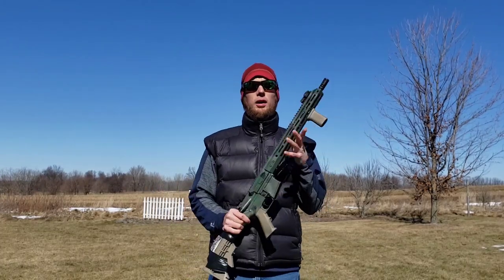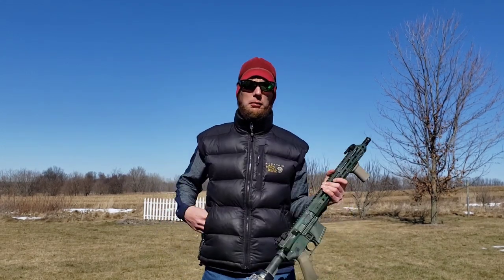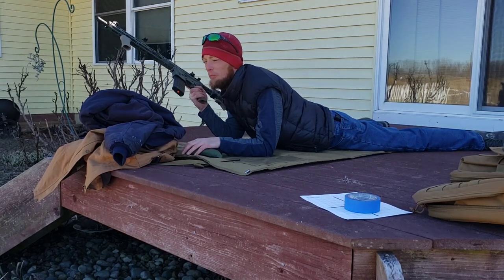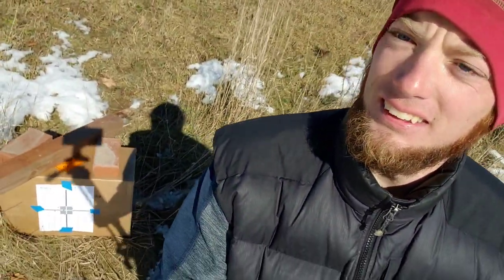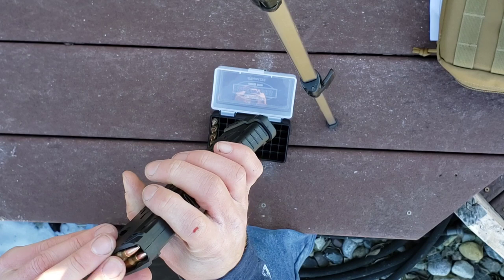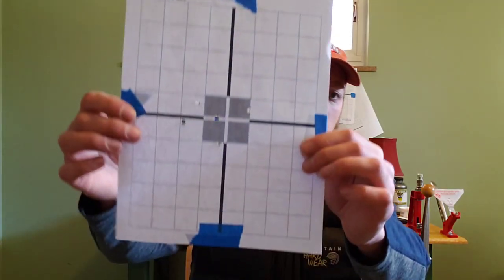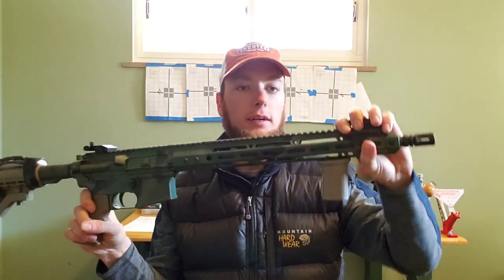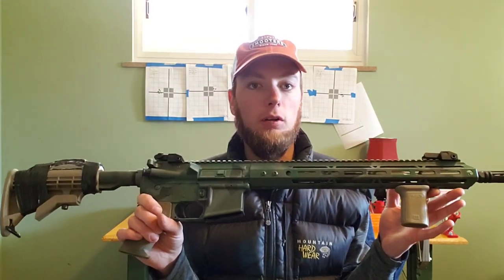Building a Budget AR15 Build 2021 - is it a waste of money?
While I refer to my rifle as "cheap" it's only cheap in price. This was my top choice for my personal budget ar15 build 2021. As you'll see in this video it shoots incredibly well for the least expensive build I could put together and I'm amazed at the results!  For a mil-spec build straight from the factory(s) I really just can't recommend BCA and PSA enough. Thanks to both manufacturers for their good work!

If you've been thinking about building a rock-bottom budget AR rifle but you're not sure if it's legit, check this out! These companies are awesome and this gun shoots money with the loads I put through it.

I have been so impressed by the inexpensive AR build that I made I wanted to make a video to encourage others to have confidence with "cheap" components. The results of this cheap AR-15 test blew me totally away! I hope this helps others out there who might be hesitant or wondering if a cheap AR is a waste of money.

Components include:

Just kidding, can't link to gun websites because YouTube hates guns. Sorry.

Super Cool Custom Spray Paint - Priceless

Note: We only address usability and accuracy in this video in terms of the rifle's value. Things like abuse testing and extreme reliability are beyond the scope of this video. However, I'd be happy to beat up an AR if you want to send me one and then do the same test again for a future video!

0:00 - Intro
0:26 - Who Should Watch
0:49 - My Cheap AR Build
2:36 - Tulammo Accuracy Test
5:00 - Handload Ammo Test
6:47 - Test Comparison
7:40 - Takeaway